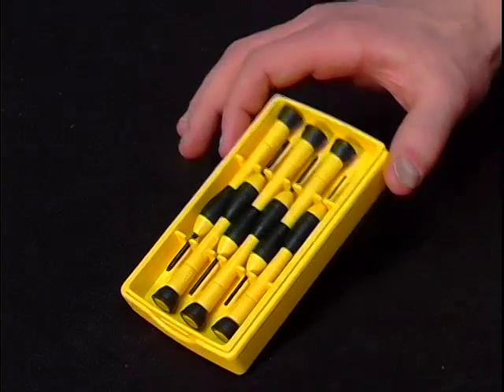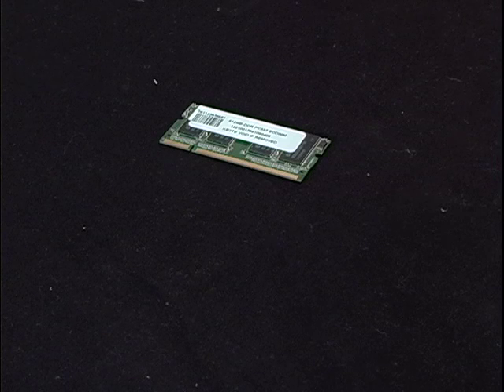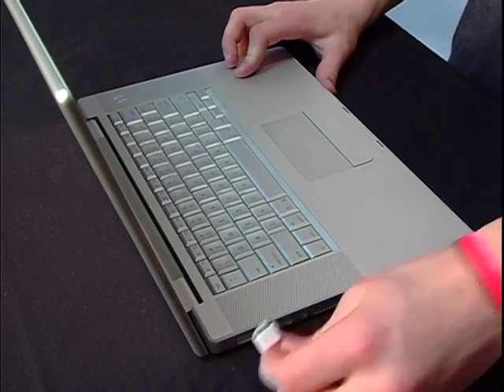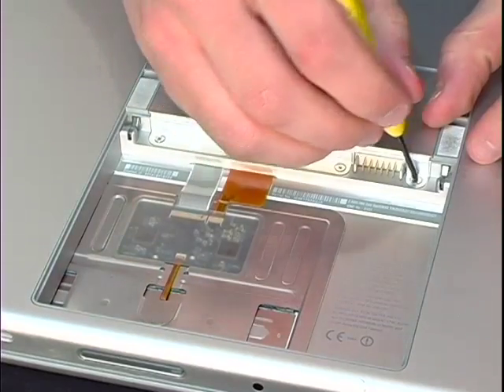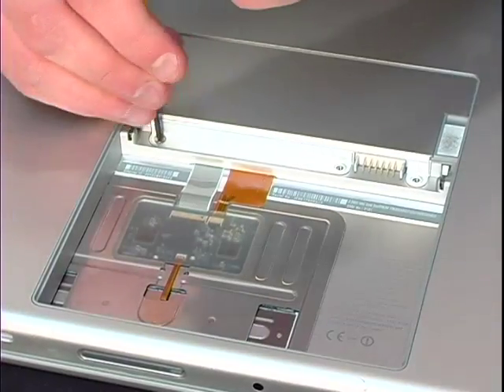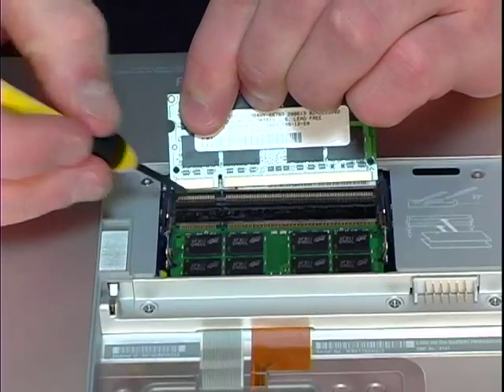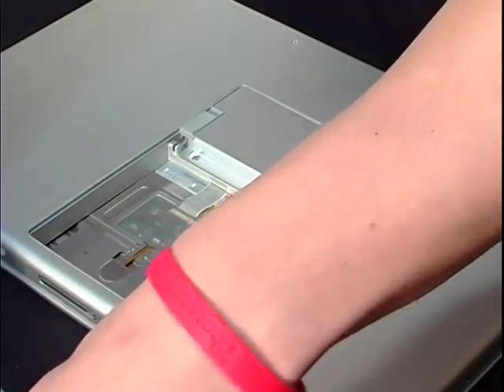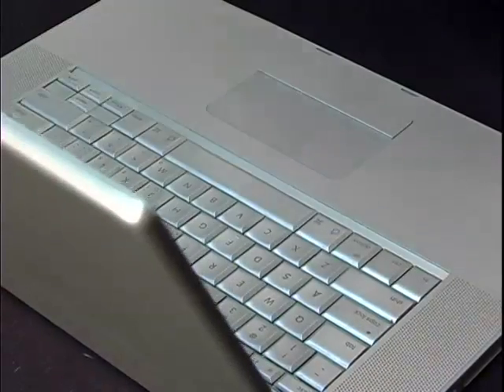MacBook Pro Memory Install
Learn how to add memory (RAM) to a Apple MacBook Pro notebook computer.  Upgrading your MacBook Pro laptop memory is easy to do and an inexpensive way to improve the performance of your MacBook.

This video will answer the question, How do I add memory to my MacBook Pro laptop computer? By showing you the simple steps to install new RAM or upgrade your existing computer for improved performance.

EDGE Tech Corp is a leading supplier of memory upgrades for Apple Mac computers. For additional information on how to install memory, or help finding memory for your MacBook Pro please

There you will find technical support information and links to find 100% compatible memory upgrades for any MacBook Pro.